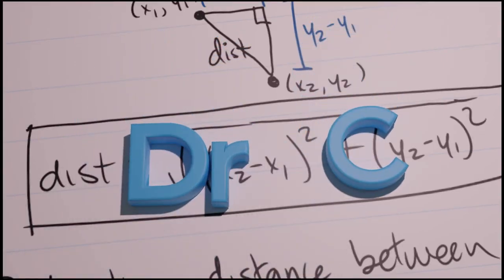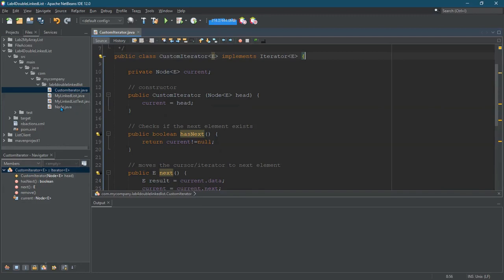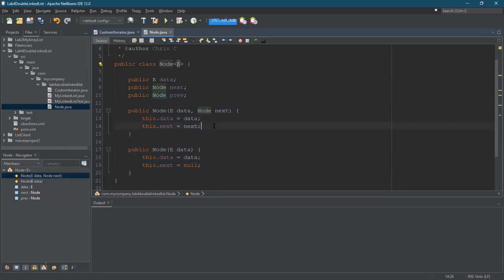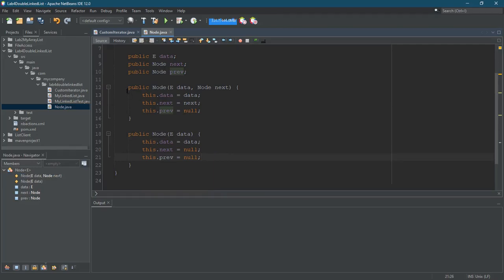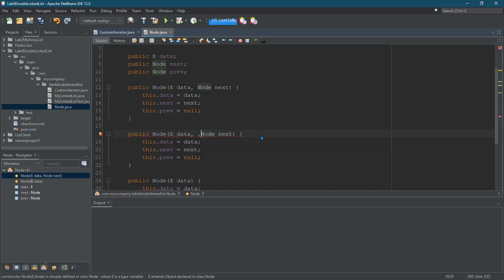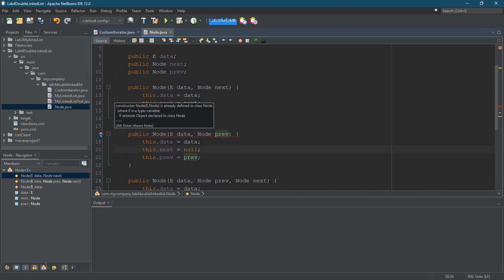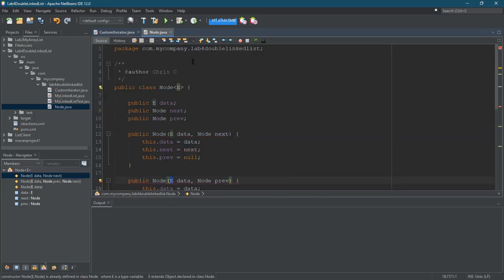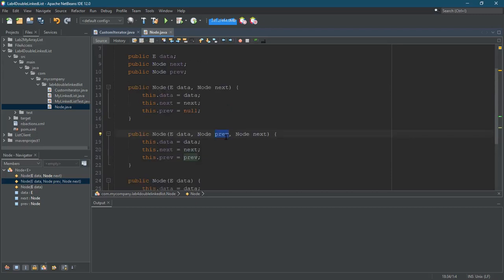CS162 Java = Modifying Node From LinkedList to DoubleLinkedList = Part 1